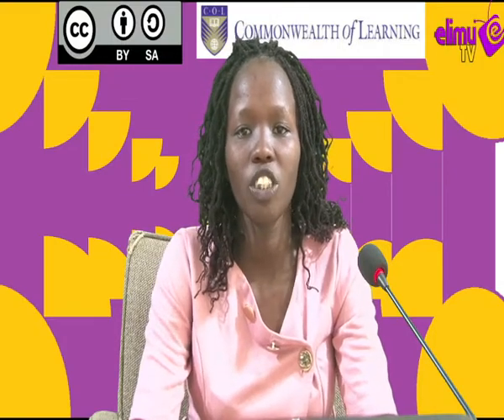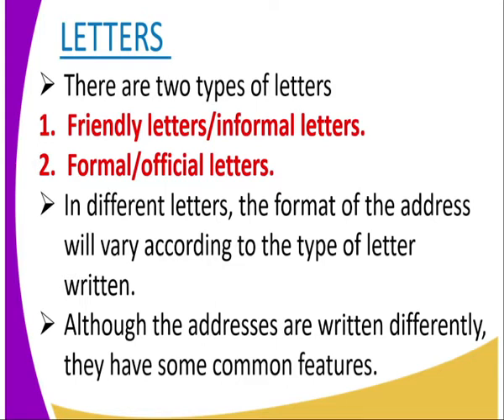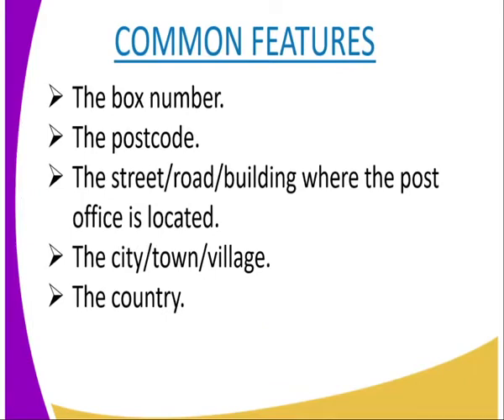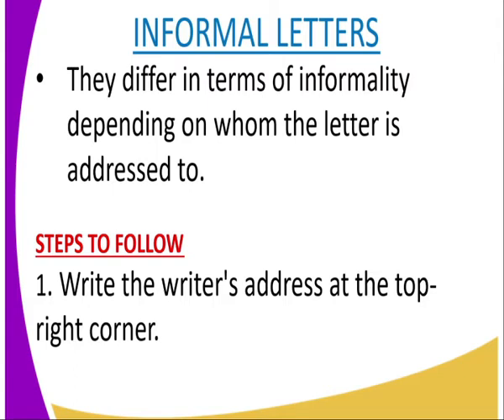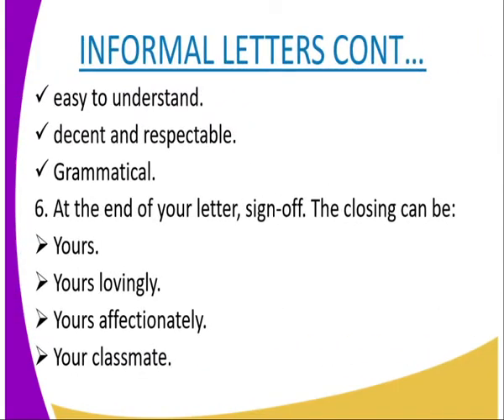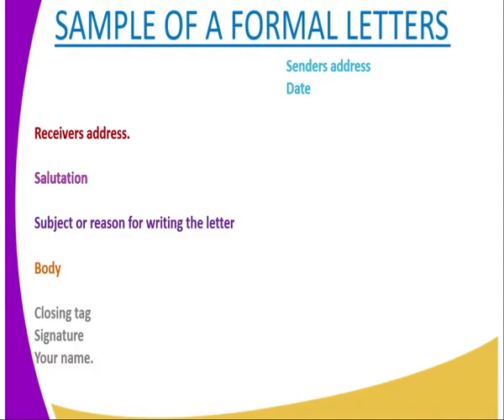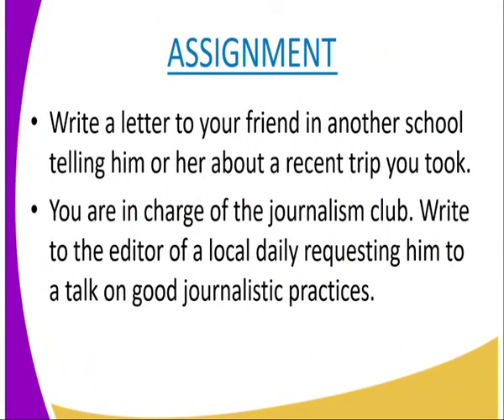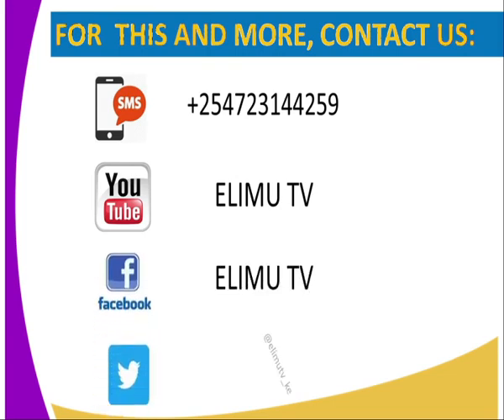English form 1,writting letters lesson 10